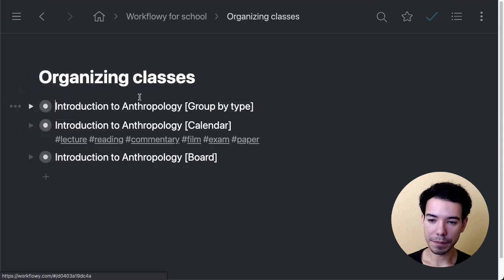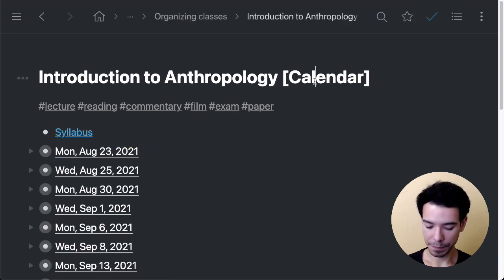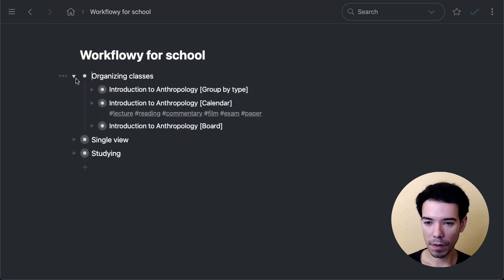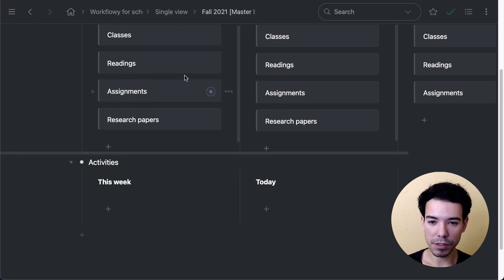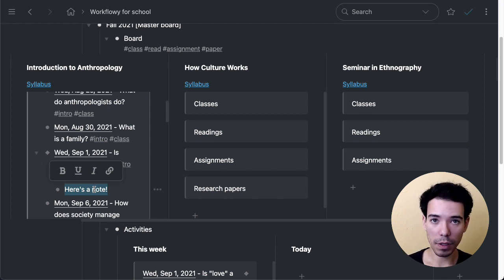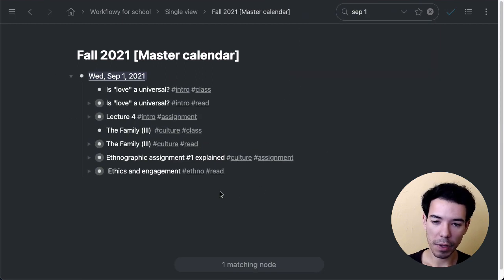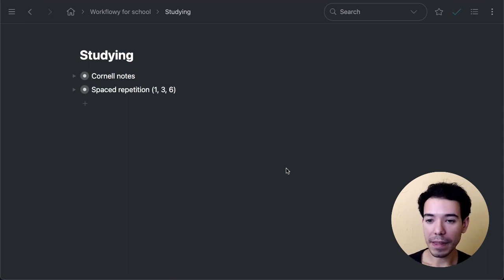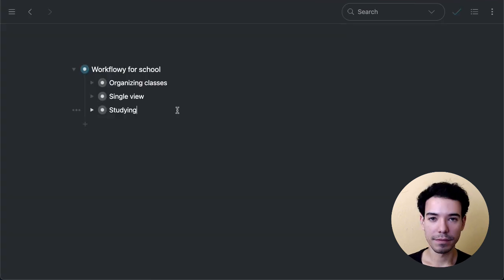Workflowy for Students - How to Get Organized for School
Join me as we go over different ways to get organized for school using Workflowy. No matter if you're a high school student, in college or doing your masters - Workflowy lets you quickly get organized and track all your subjects so you're always on top of things. We also cover some tips to help you take notes and then use spaced repetition to make sure you remember everything.

0:00 Workflowy for students
0:16 How to organize your classes
0:36 Group by activity
2:22 Class calendar
3:42 Class board
4:29 Advanced searches
6:50 Master board
8:20 Kanban board
10:42 Multi-select into sidebar
11:20 Mirror bullets
15:25 Master calendar
16:01 Cornell notes
19:02 Spaced repetition calendar